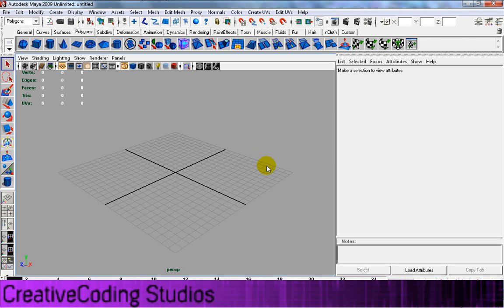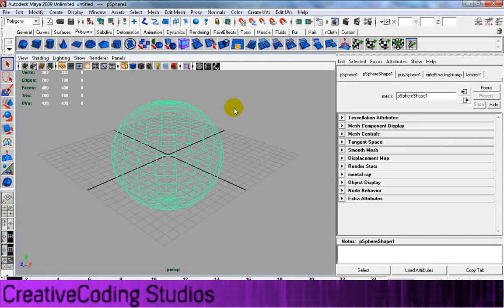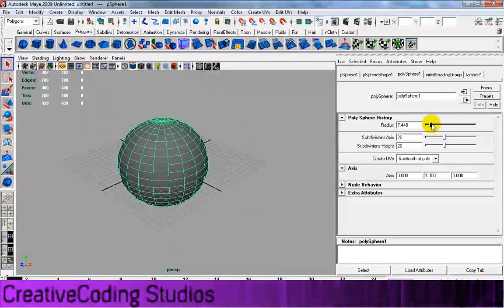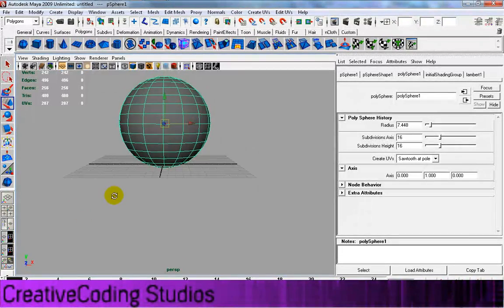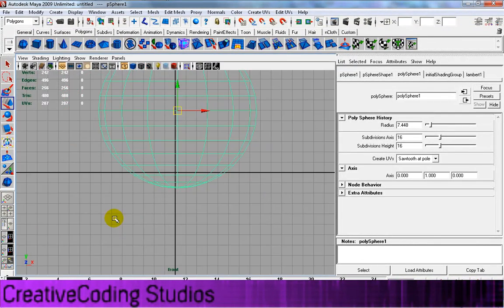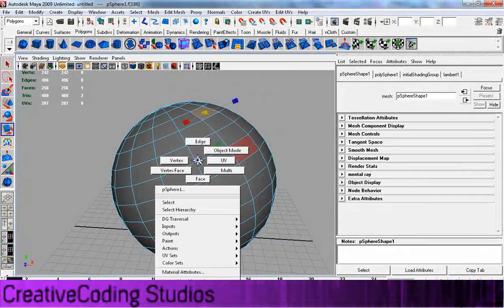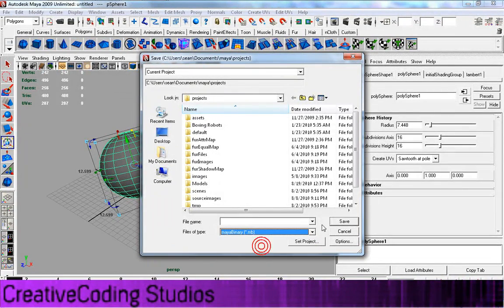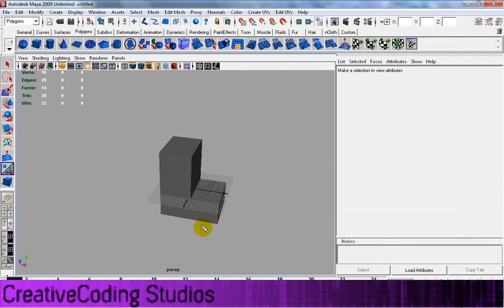Maya for Beginners